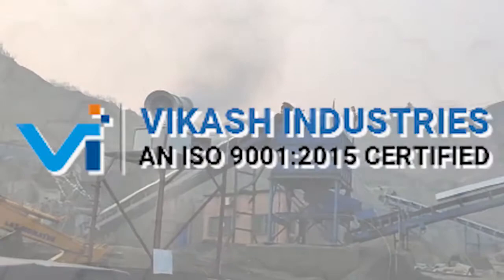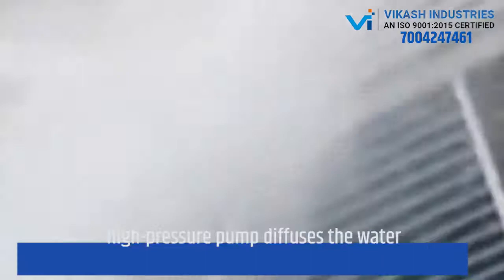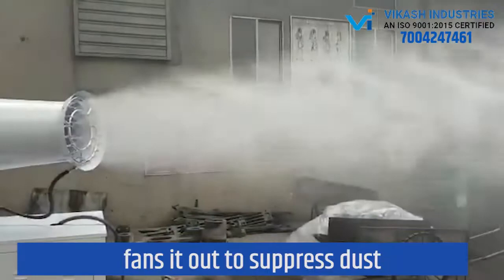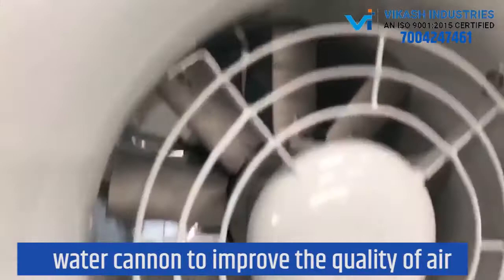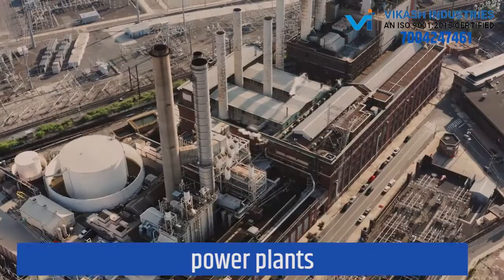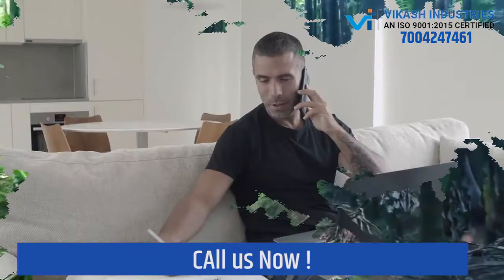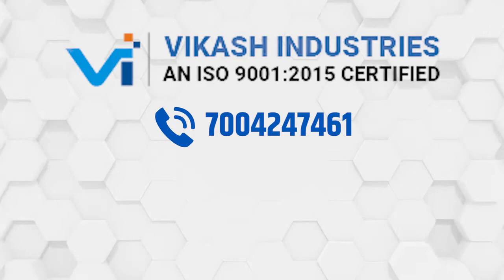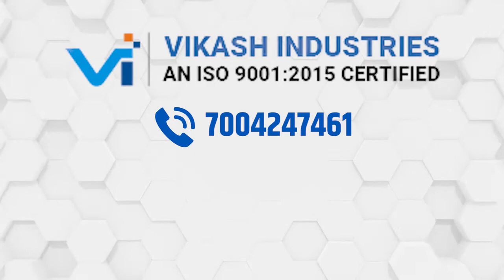# MIST CANNON DUST SUPPRESSION SYSTEM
MIST CANNON